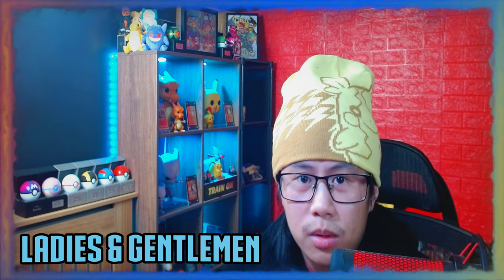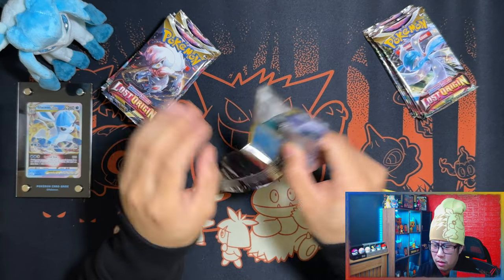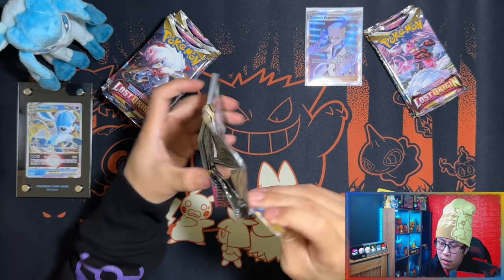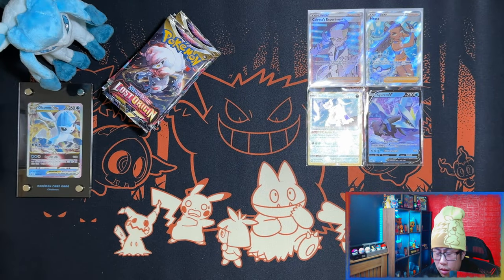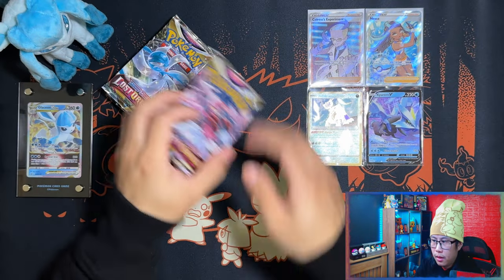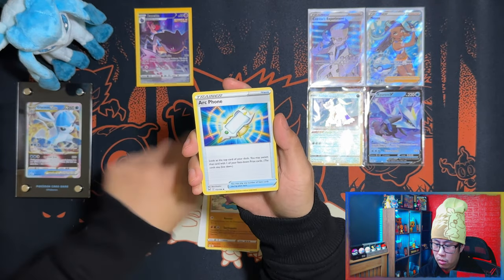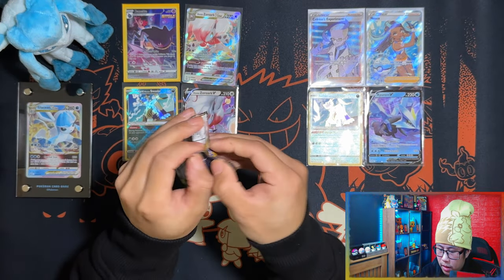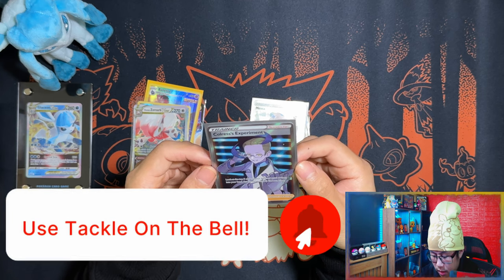Pokemon Center Lost Origin Elite Trainer Box VS Elite Trainer Box Round 2 *OPENING*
In this video i am opening Pokemon Center Lost Origin Elite Trainer Box VS Elite Trainer Box Round 2 from the 3rd Expansion of the main set in 2022 of Sword & Shield: Lost Origin